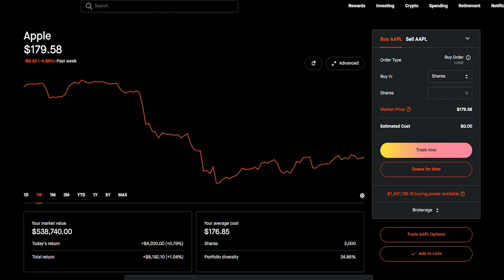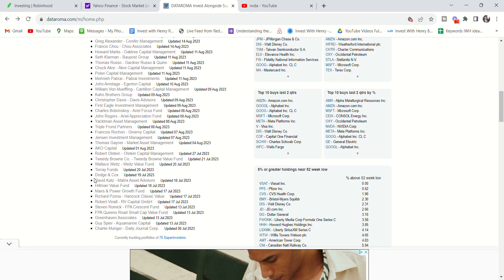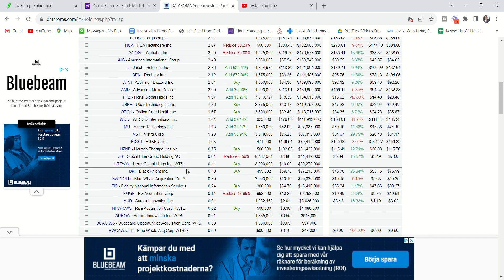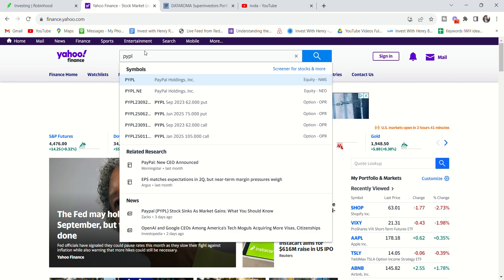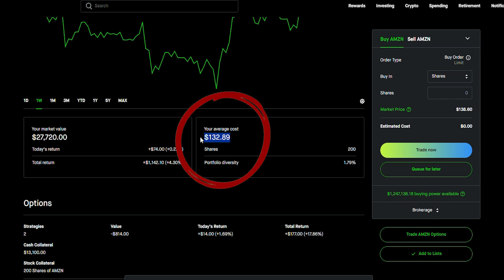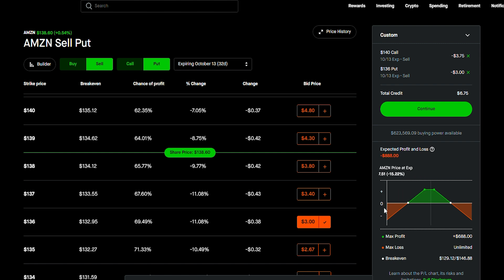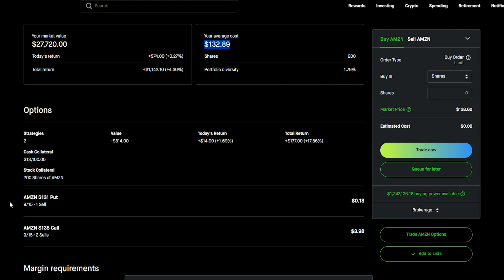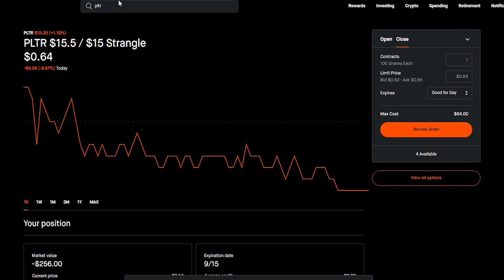Stop the Nonsense. (NEW Strategy)